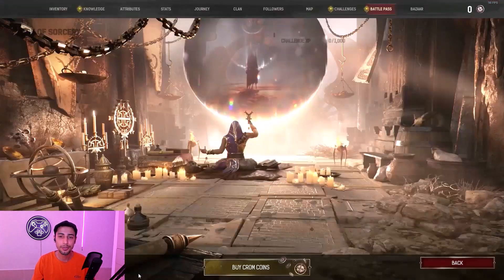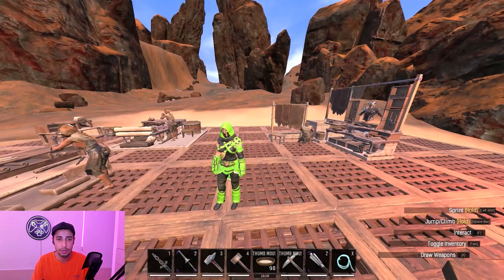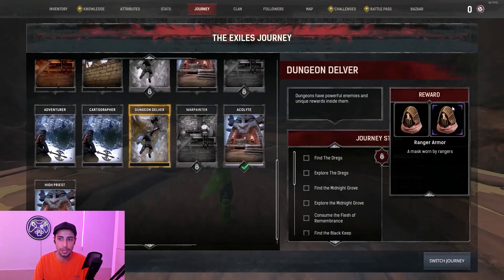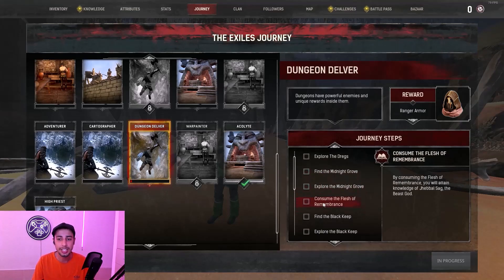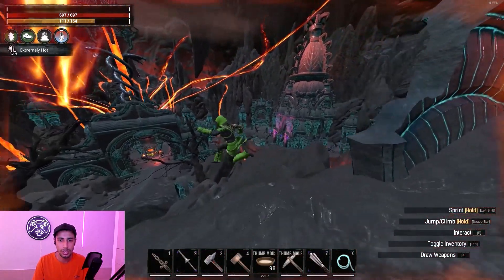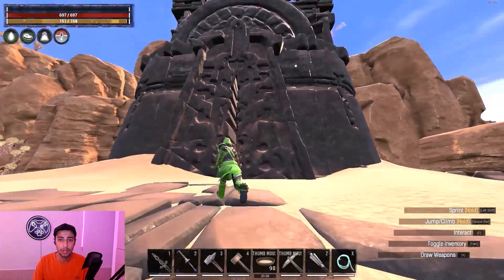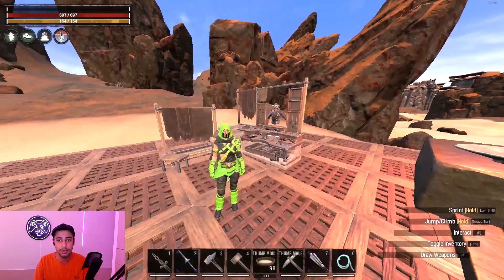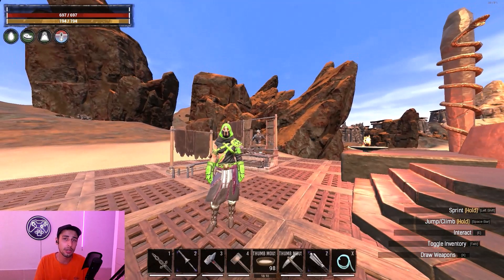How To Learn Ranger Gear Recipe - Journey Tutorial Step By Step For Ranger Armor : Conan Exiles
Today I'm going to show you how to unlock the hidden journey step of Dungeon Delver, and how to complete it to get the RANGER armor recipe that Conan Exiles added with Chapter 3
so this ranger gear gonna become the new meta in conan exiles chapter 3 since its too op and gives a lot of stats as a light armor .
if you are a fan of playing archer build or playing with katana or dagger or any other agility weapon build this ranger gear set will be the best option to use in exile land or isle of siptah .
since this gear is too cheap to make and its light gear set and everyone can learn it , this will make this gear set new meta in age of sorcery !
it shows on the screen that ranger gear is medium armor but its just a bug and its just light gear set around 450 armor in total and I also explained in the video we gonna replace the pants of the ranger gear with Kurag pangs that gives a lot of stamina so it can help your build to have more stamina for chasing or running from other players .
so I hope you guys enjoy this video .

New One Shot Weapon ! Voidforge Mace Is Bugged In Conan Exiles Chapter 3 Isle Of Siptah

Level Up Glitch - Kill 1 Golem In New Dungeon And Thralls Get Level 20 ! Slave Leveling Tutorial

Best Way To Farm Ancient Obolus - Trade Blood Crystal With Ancient Obolus & Become Rich - Chapter 3

Golems Are Op In Chapter 3 - New Raid System With Golems : Conan Exiles Age Of Sorcery Chapter 3

How To Farm More Hide In Conan Exiles - Strip Hide To Get More Tar ! : Bear Pelt & elephant Hide

New Pay To Win Invisible Fox Skin In Battle Pass- Immortal Fox-Pets Guide :Conan Exiles Tutorial 3.1

New Hidden Base In North Jungle - Rat Hole Location Guide : Conan Exiles Update 3.0 Tips And Tricks